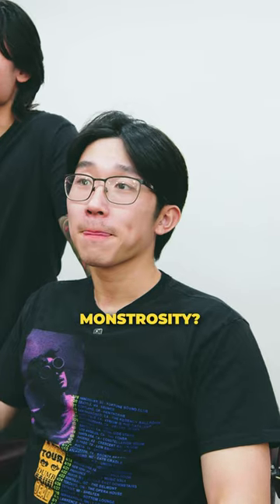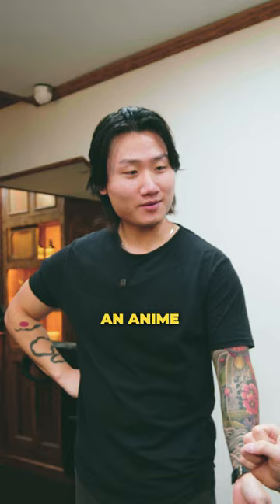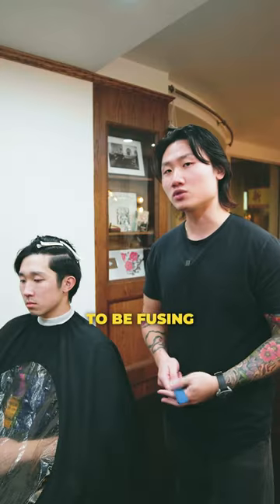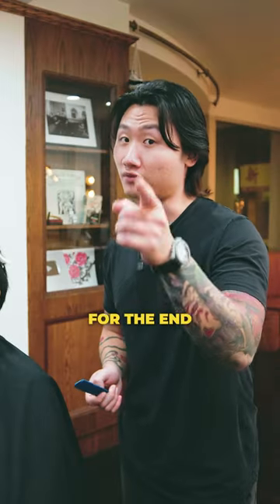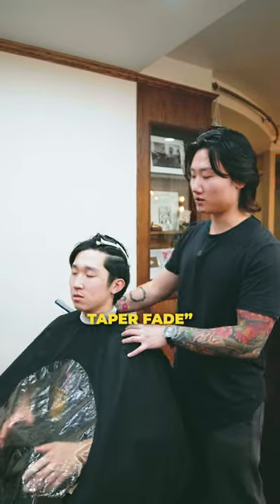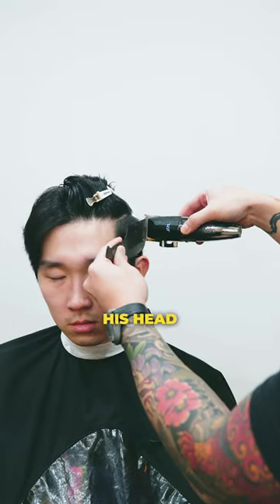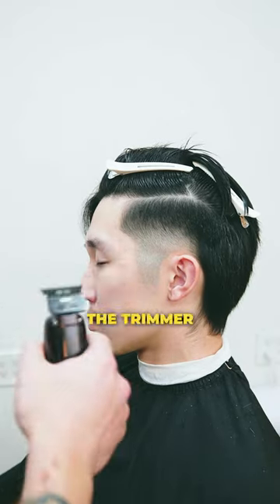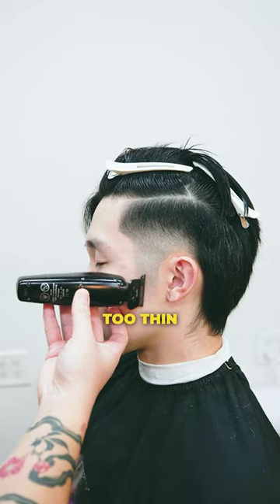The Best Jay Jo Haircut Tutorial